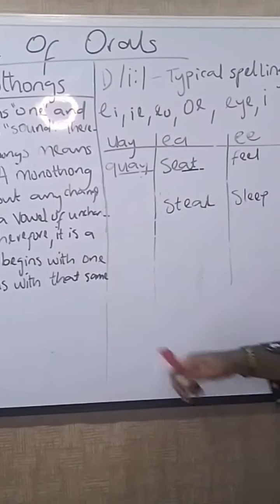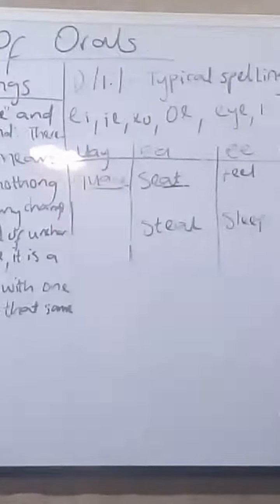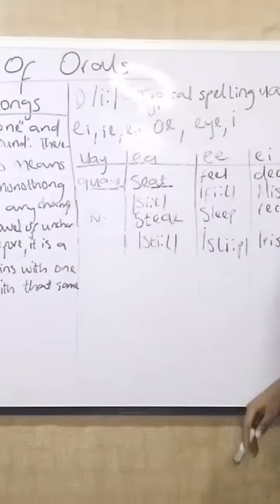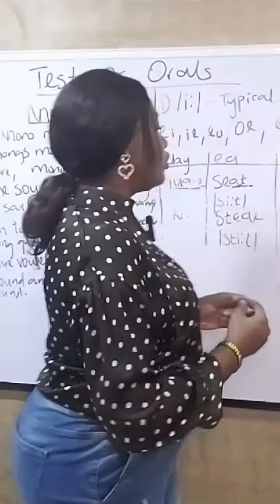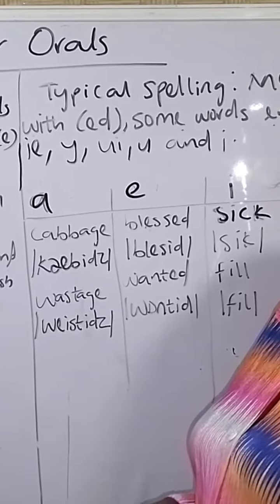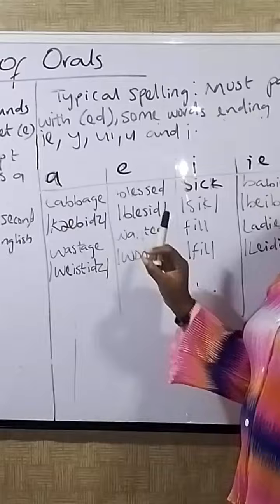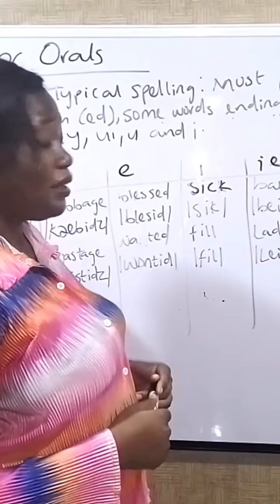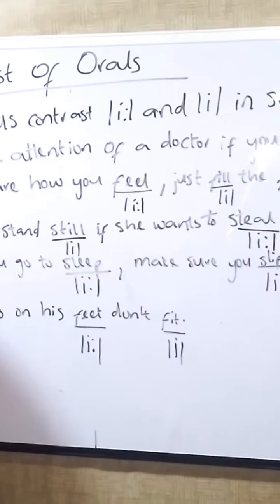May 19, 2025